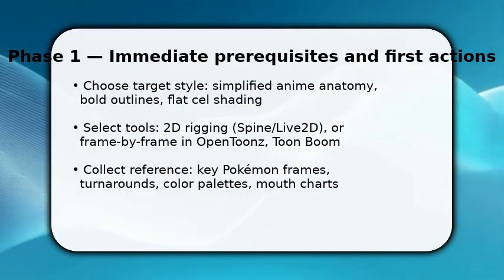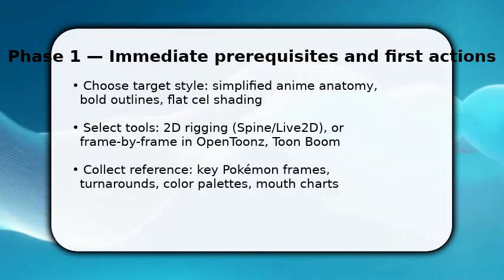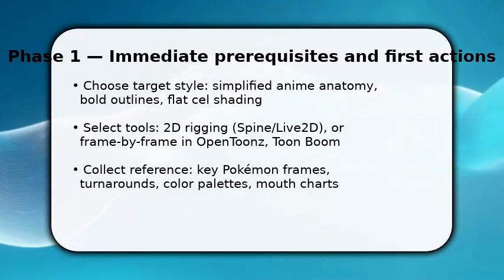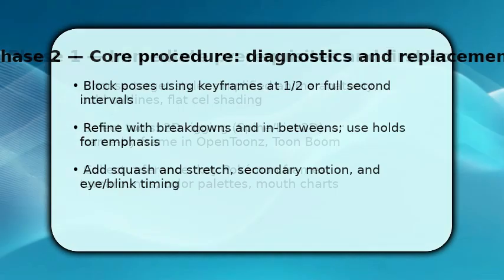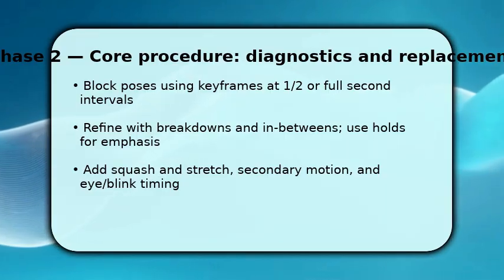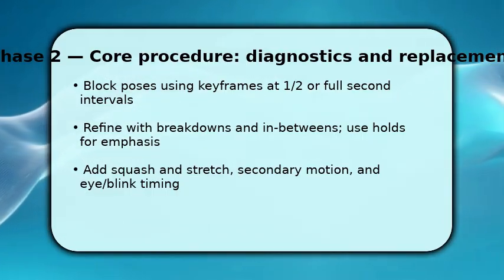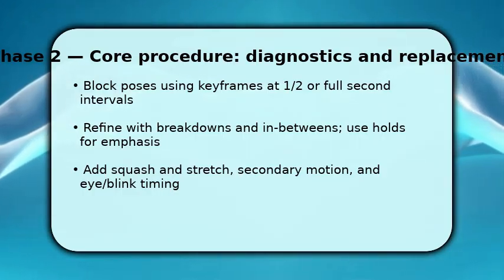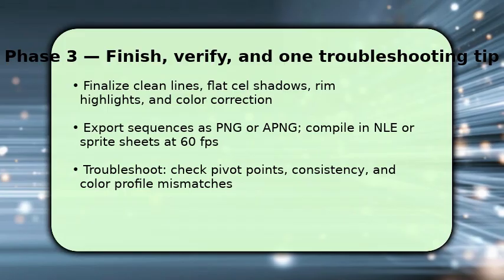How to Make Animation Like Pokemon (full Guide)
How to Make Animation Like Pokemon (full Guide) | 🔒 Surfshark VPN Deal — Stay private and secure. $1.99/mo + 3 Months Free ▸

Dive into the world of animation creation inspired by Pokémon in this comprehensive guide. Learn step-bythy techniques to bring your characters and stories to life, from conceptualization through final touches.